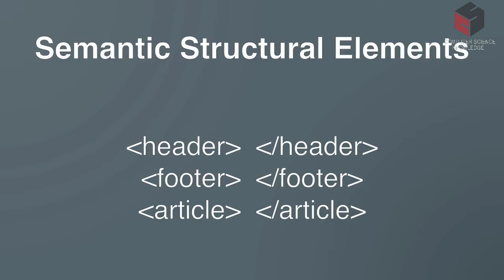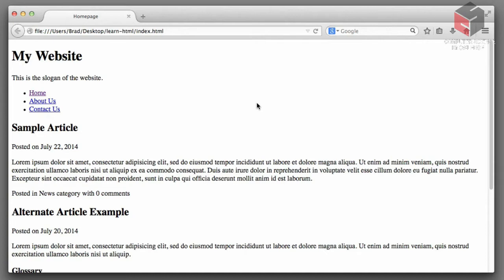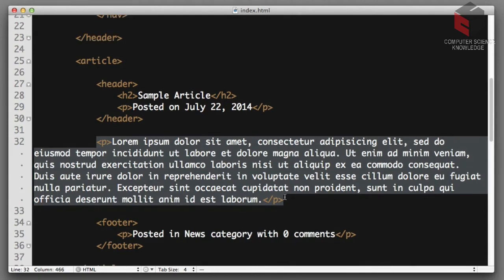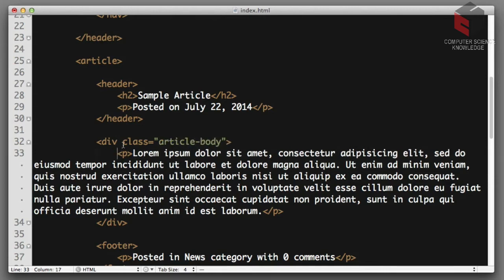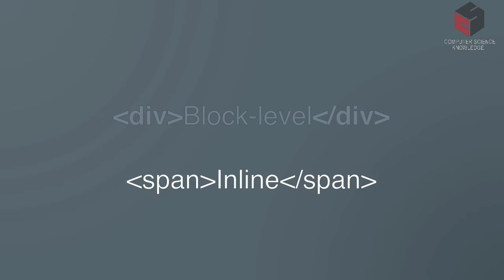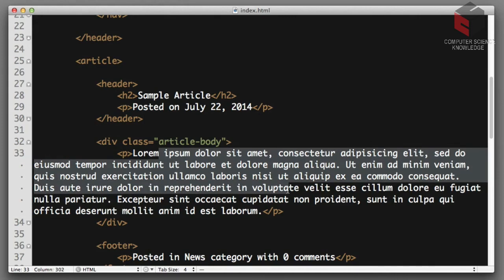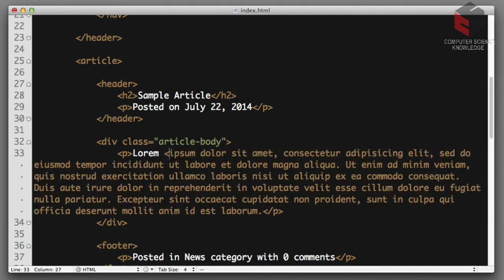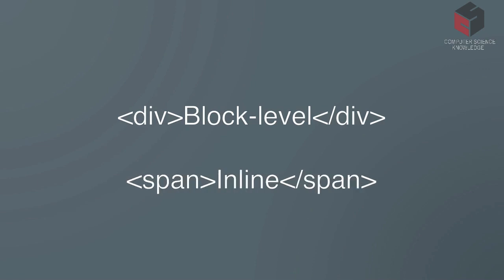30 Days to Learn HTML and CSS Tutorial 018